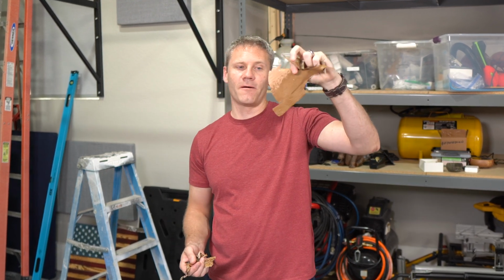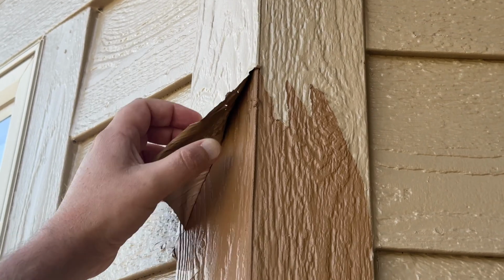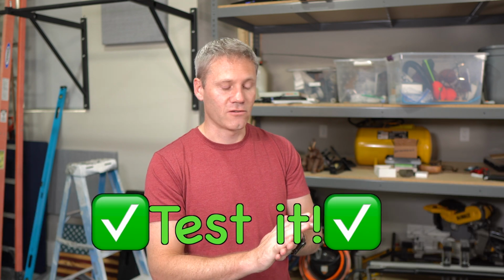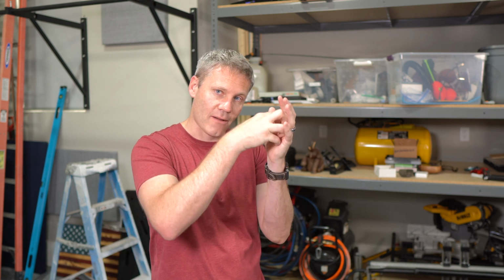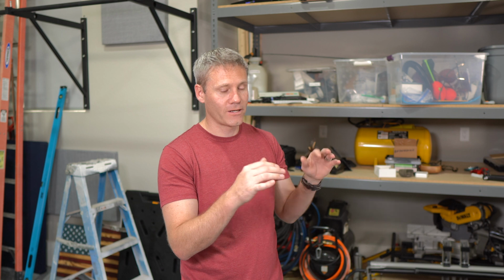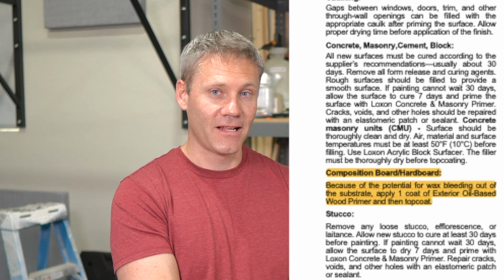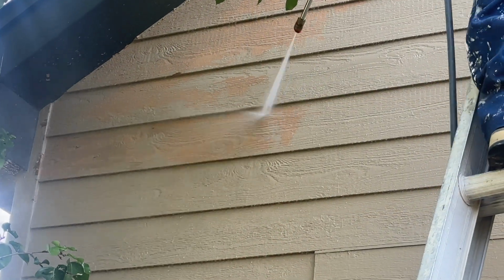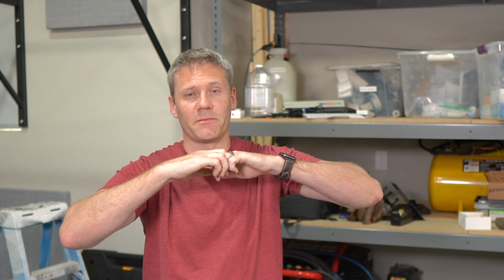Why New Paint Peels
0:00 – Intro
0:21 – Common Interior: Shiny surfaces
3:10 – Common Exterior: Surface Contaminate
5:20 - What the fix and or solution?
8:03 - How to handle this with customers